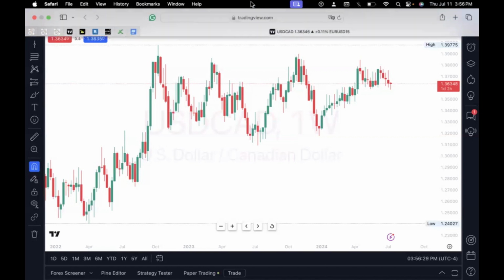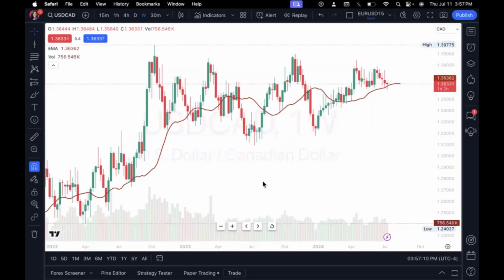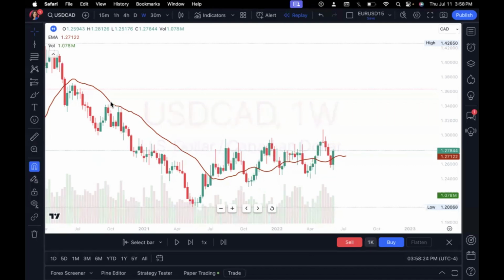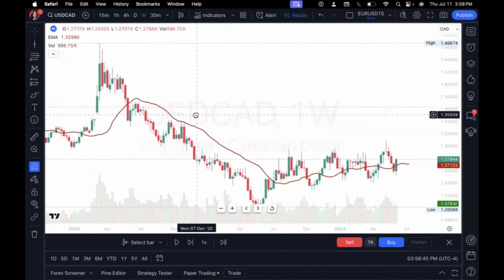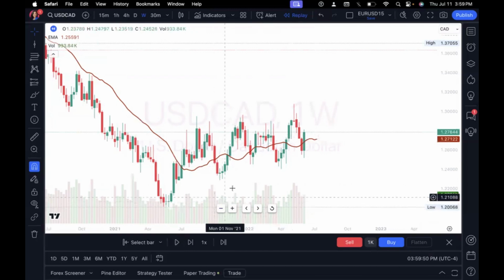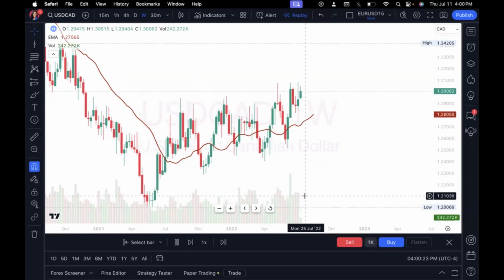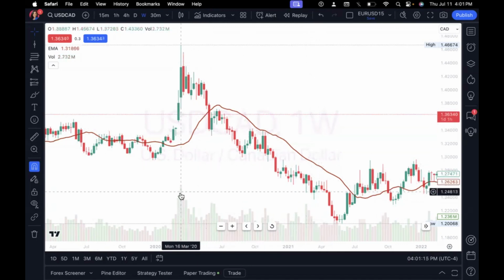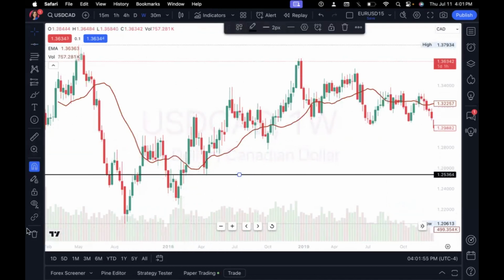Simple Trading Strategy...with 2 Indicators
Today we will cover:
-  How to use templates on Tradingview
- Displaced EMA Strategy explained